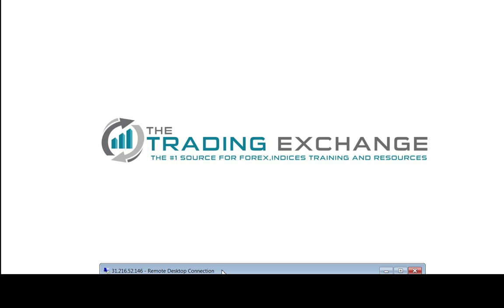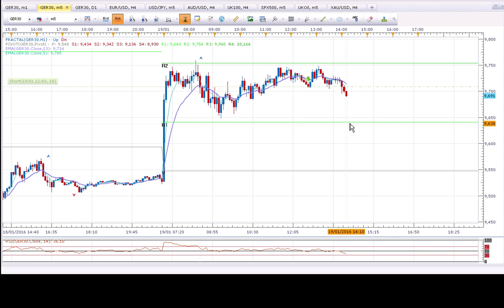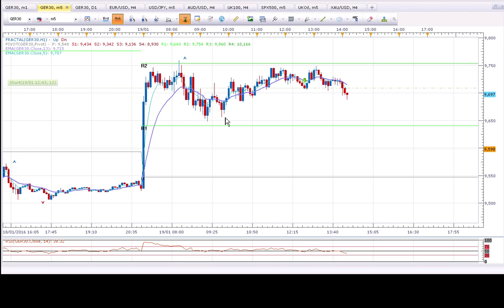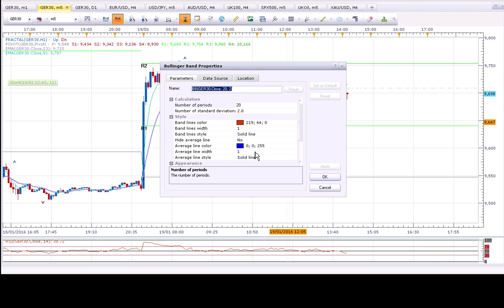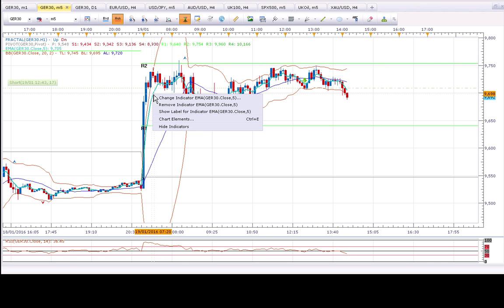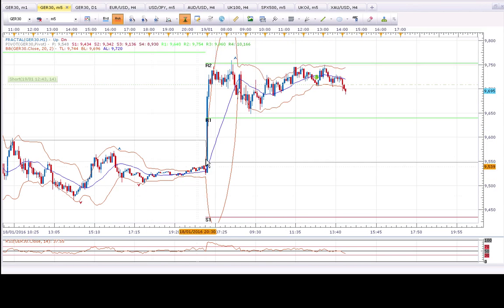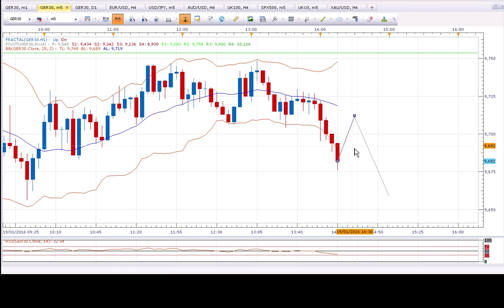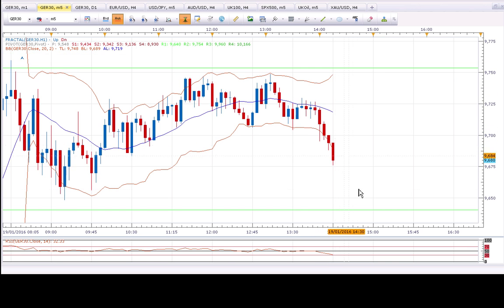05 Trading With Bollinger Bands (TheTradingExchange.co.uk)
Chris Bailey from TheTradingExchange.co.uk talks about Bollinger bands and how to trade with them, what they mean, how to use them, how to change them, signals and entries and exits.